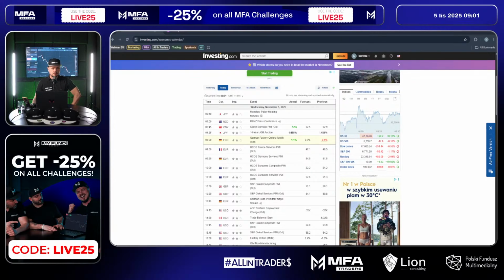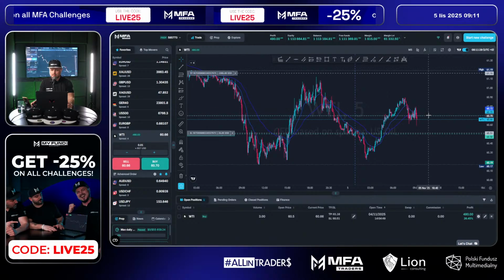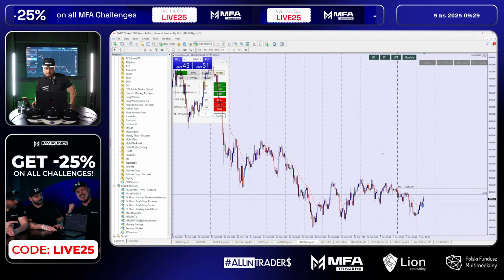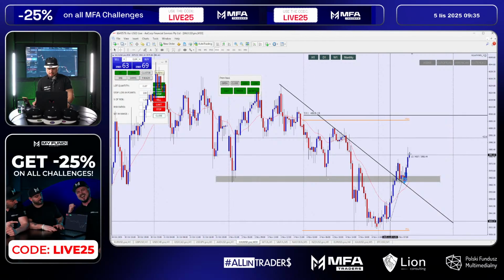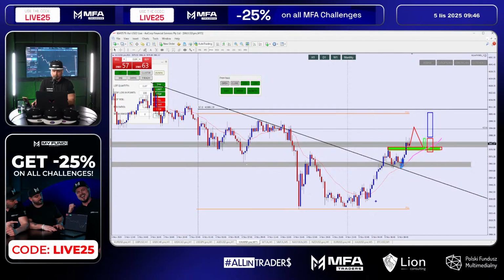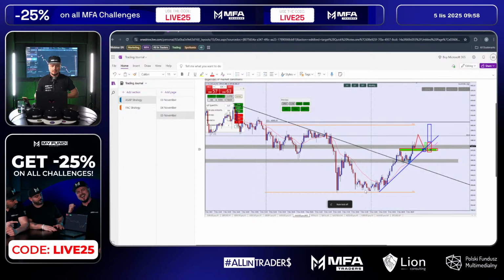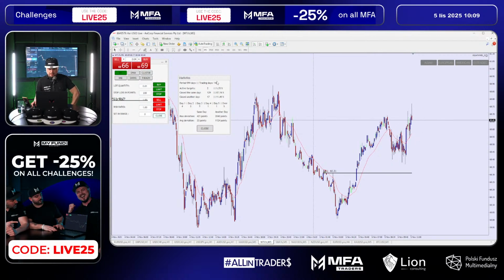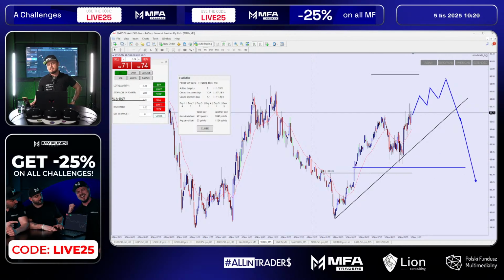Forex Trading LIVE: Live Trading and Analysis | ALLinTraders (signal, forex, xauusd)